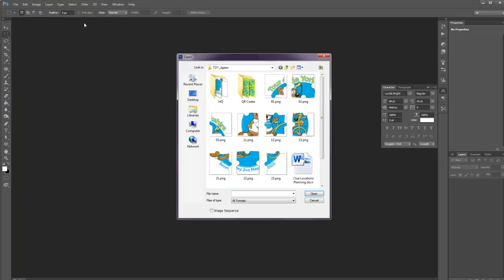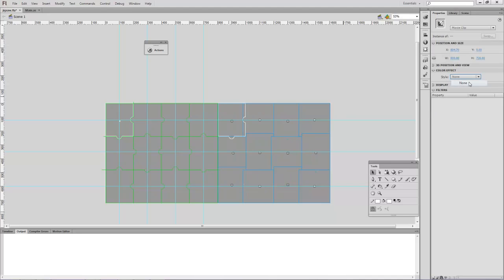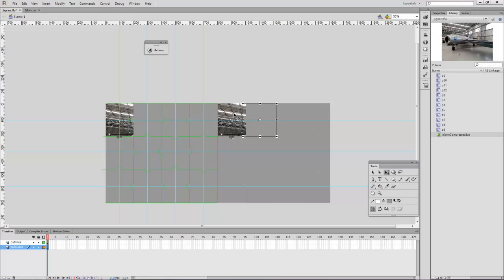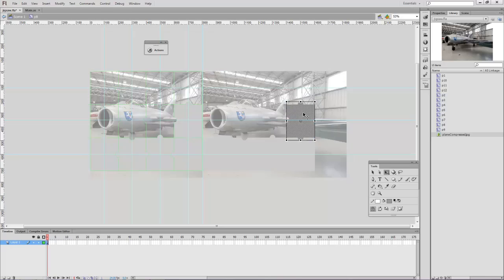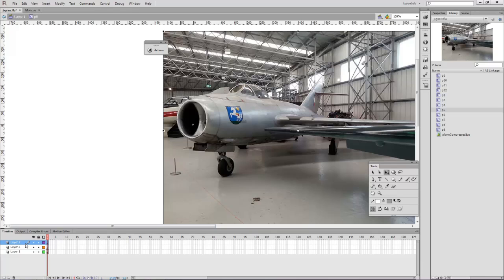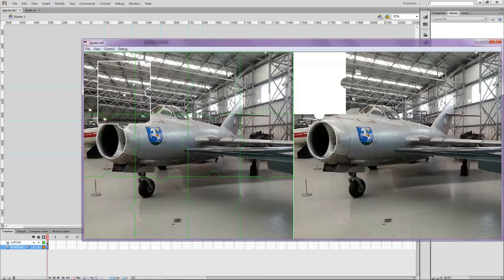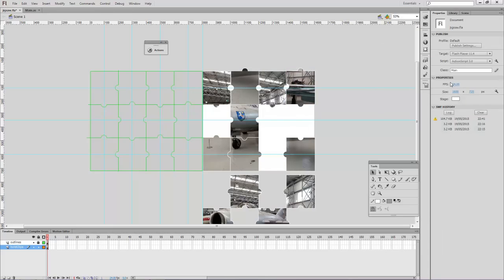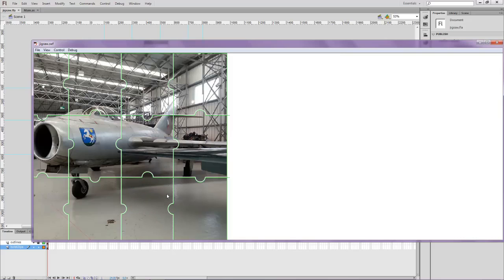Jigsaw Example Four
Adding in the jigsaw image and using masking to amend the pieces, repositioning the pieces and making the game a bit more challenging. This also briefly covers a bit of Photoshop to resize and optimise the image a little before import to Flash.